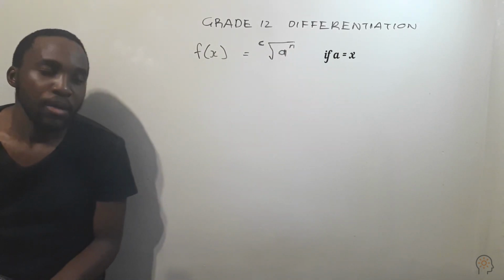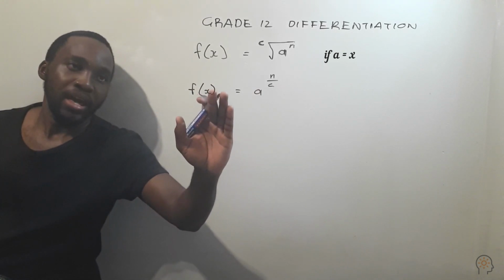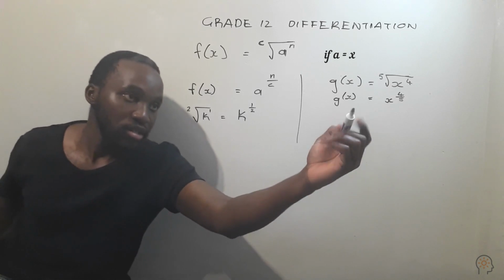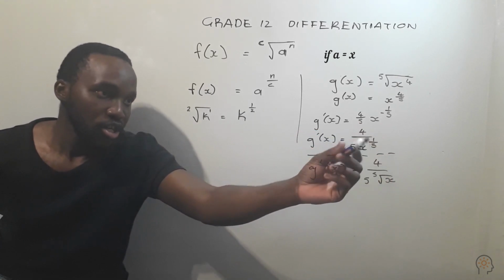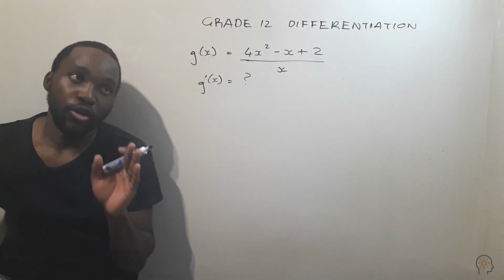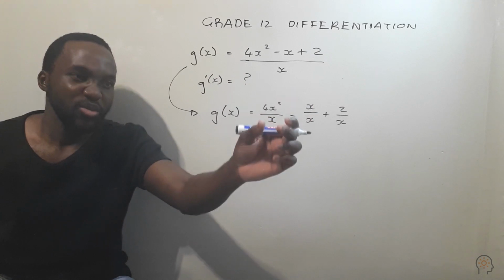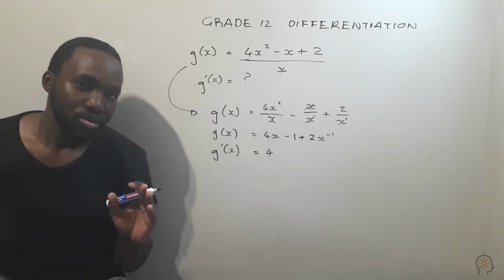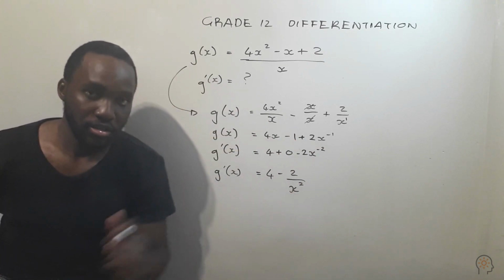Calculus Grade 12, Differentiating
Welcome to another tutorial on Bright Young Brains! In this video, we dive into Calculus Grade 12, Differentiating, breaking down the key concepts and strategies you need to excel in your exams. Whether you're preparing for your next test or just brushing up on your skills, this tutorial has got you covered.